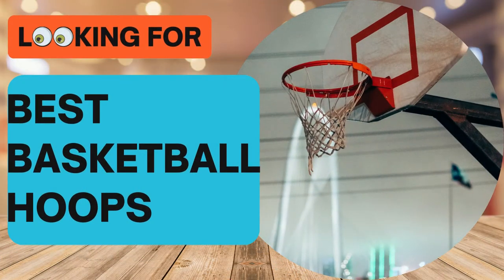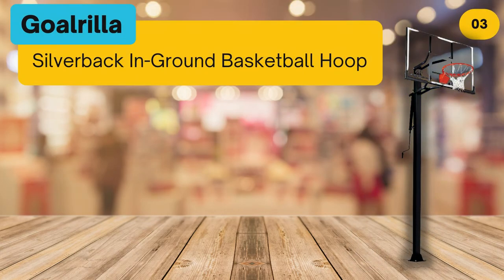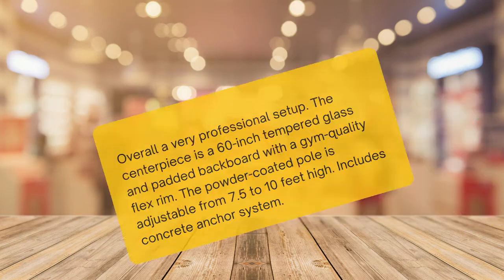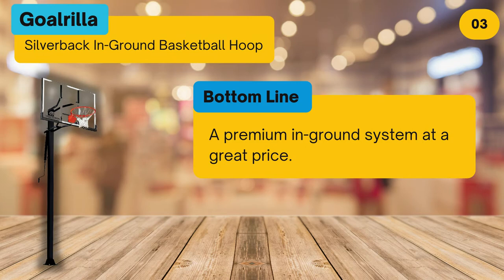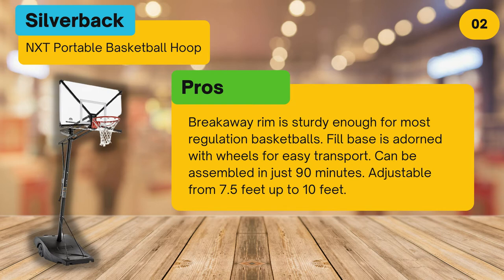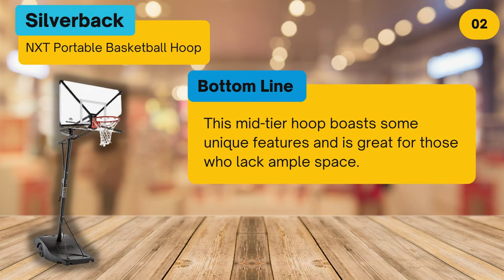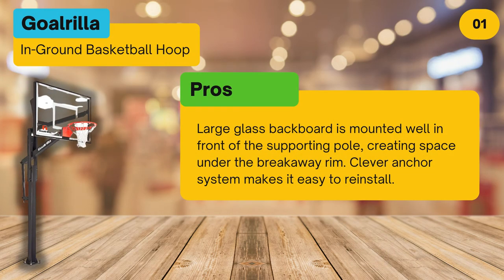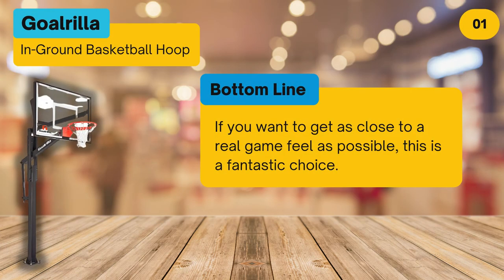Swish every shot with these top-rated basketball hoops!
🌐 ➡️ Links to the Top 3 Best Basketball Hoops:

1. Goalrilla In-Ground Basketball Hoop:

2. Silverback NXT Portable Basketball Hoop:

3. Goalrilla Silverback In-Ground Basketball Hoop:
Basketball is a game that captivates players and fans alike, and having the right basketball hoop can make all the difference in the world. Whether you're a serious athlete looking to hone your skills or simply someone who enjoys shooting hoops in their spare time, investing in a high-quality basketball hoop is essential. With so many options available on the market, it can be overwhelming to determine which hoops are truly the best. In this video, we will explore some of the top basketball hoops currently available, examining their features, performance, and overall value. Whether you prefer an in-ground system or a portable hoop, we've got you covered. Get ready to take your basketball game to new heights with the best basketball hoops on the market.

0:00 BEST BASKETBALL HOOPS
0:21 Goalrilla Silverback In-Ground Basketball Hoop
1:04 Silverback NXT Portable Basketball Hoop
1:47 Goalrilla In-Ground Basketball Hoop